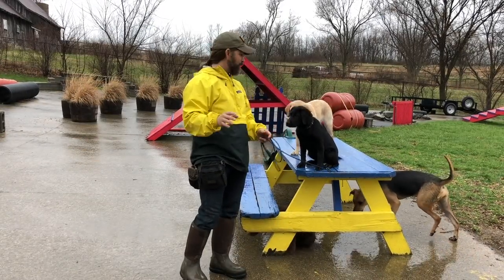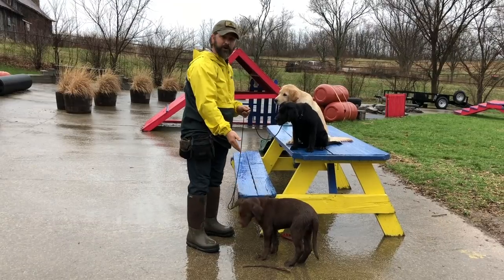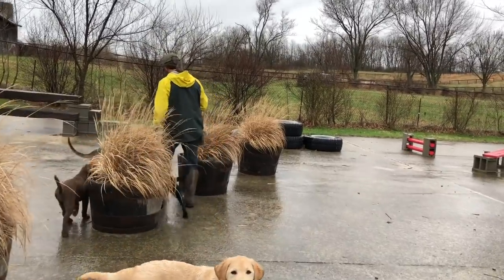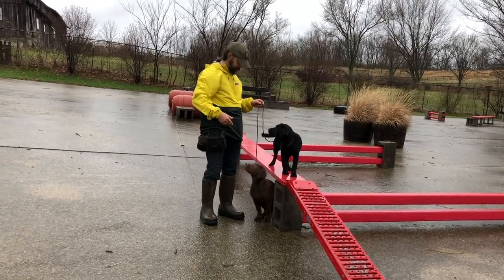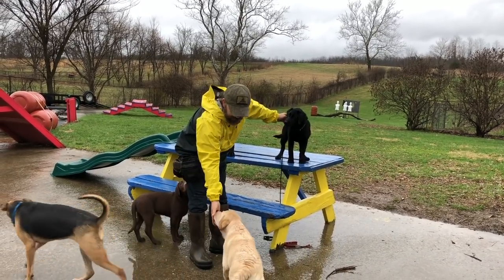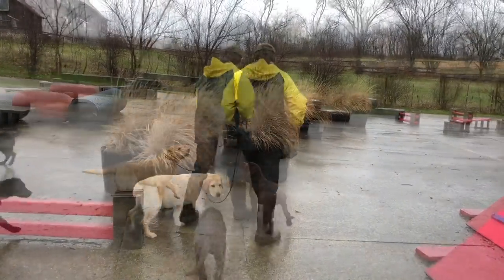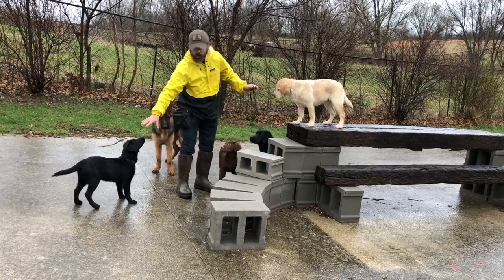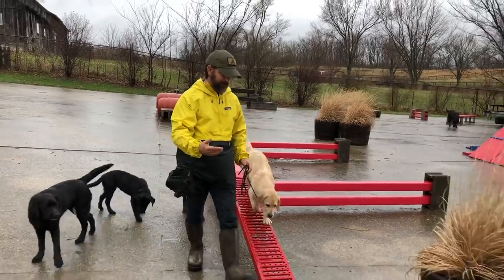Professional Dog Training - The role of mentorship in shaping behavior patterns!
A brief video overview of how we use the more experienced pups help the new guys settle into our training routine!

Here's a link to my Instagram if you would just like to see some cool photos